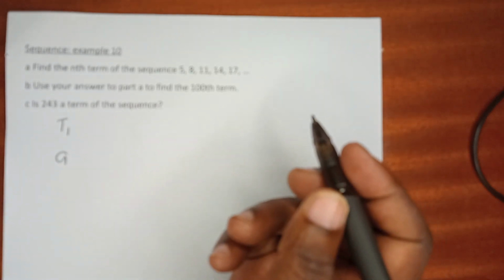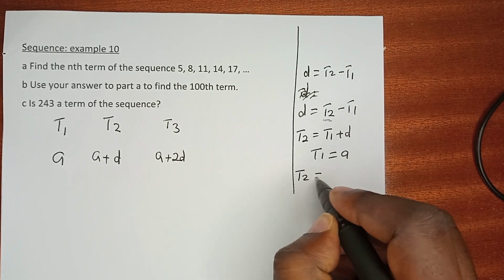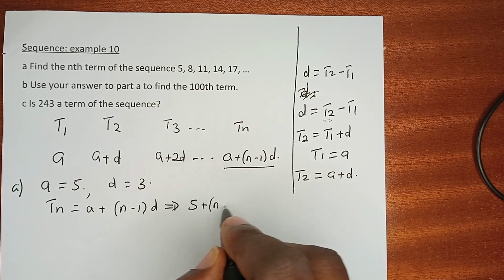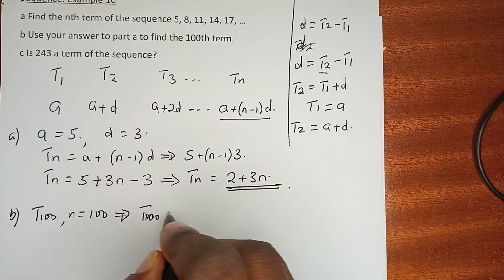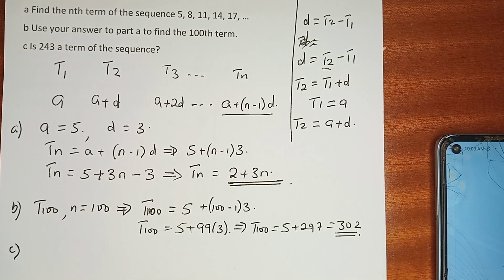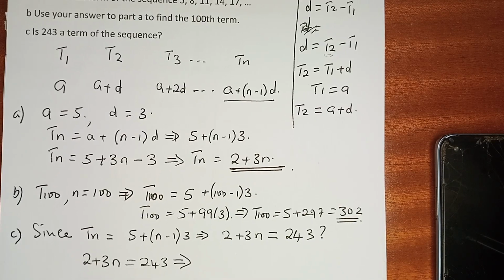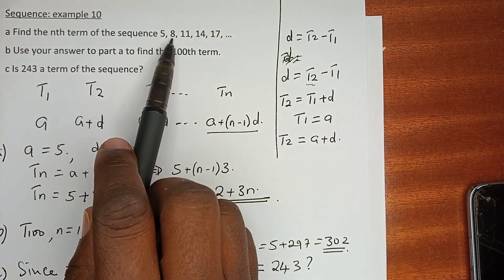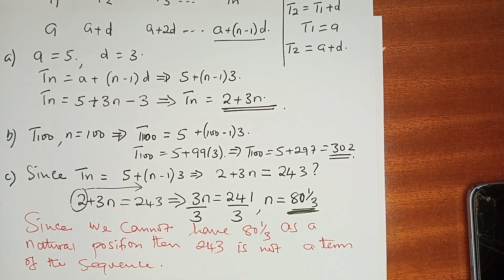Arithmetic Sequence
IGCSE (9-1) Sequence Example 10